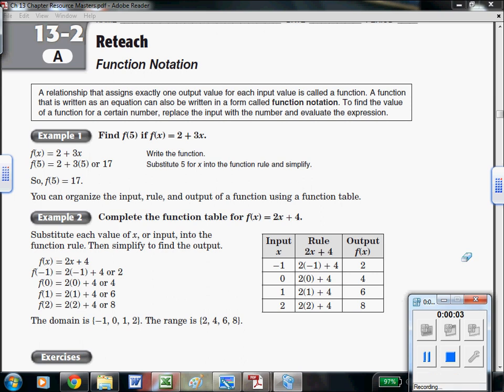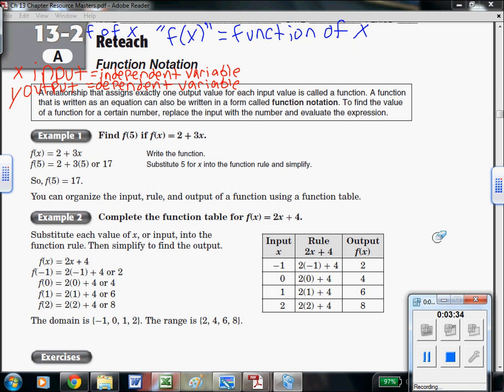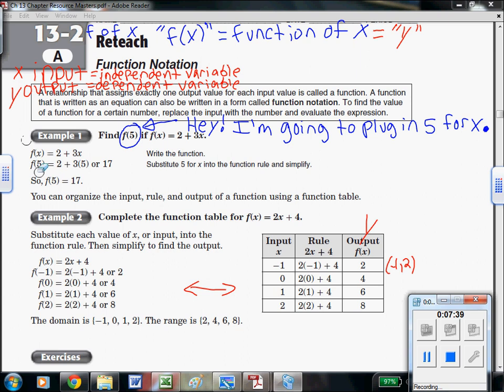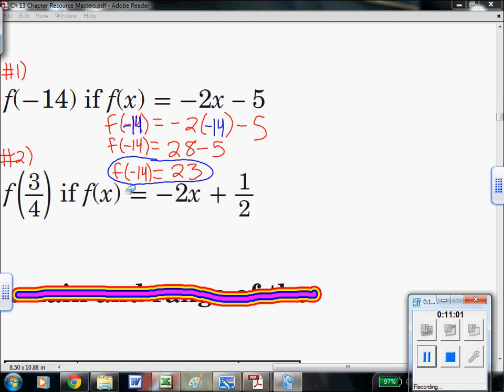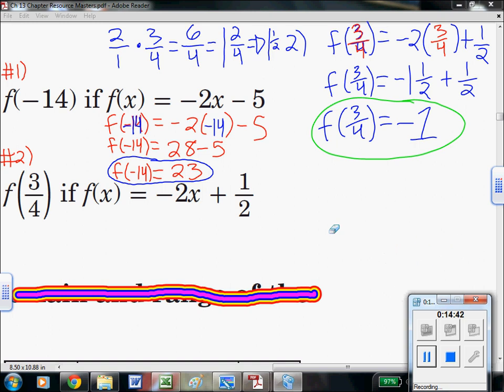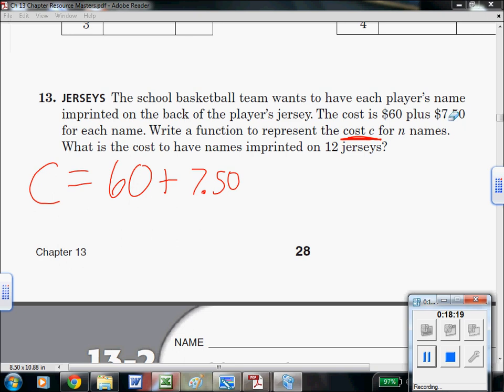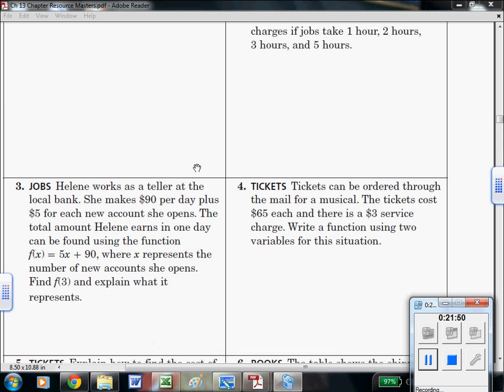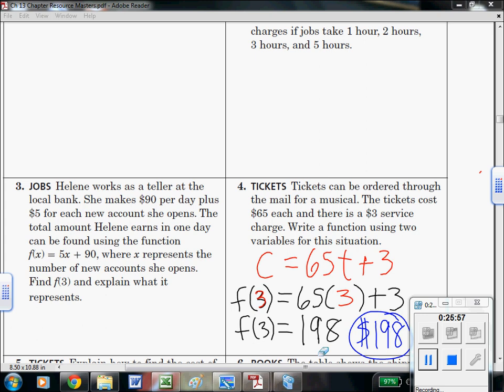13-2 A Function Notation f(x) 7th & 8th Grade Pre-Algebra Math